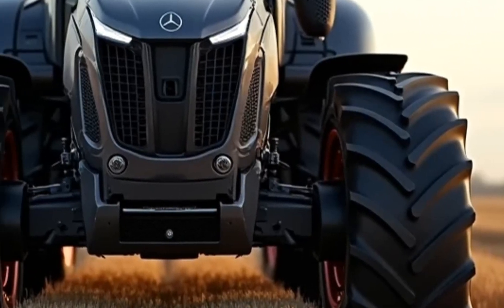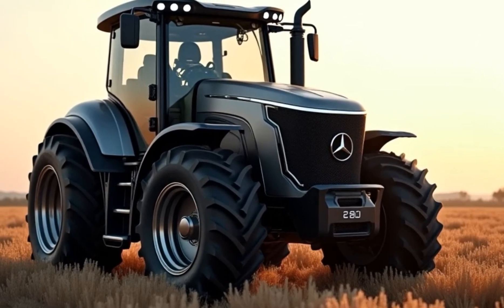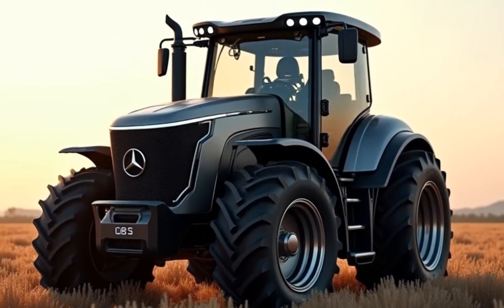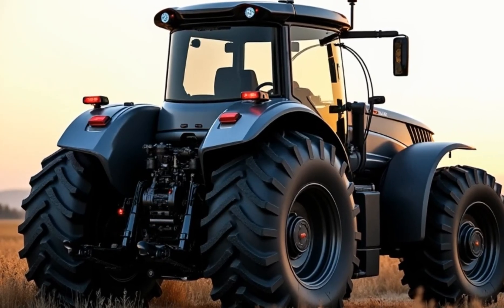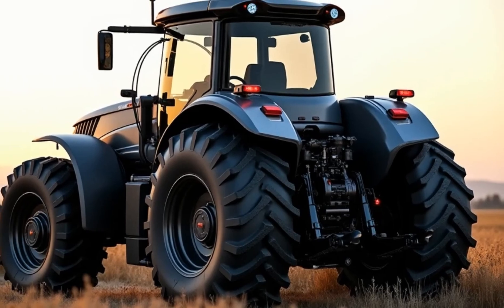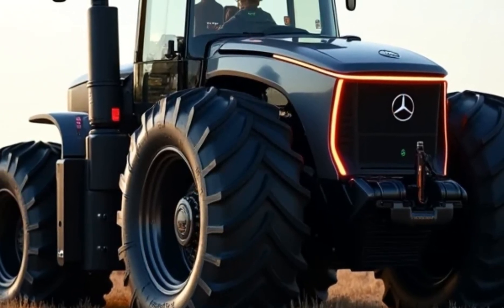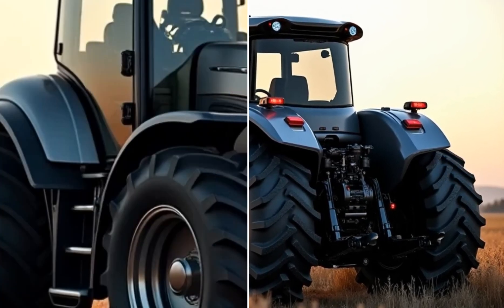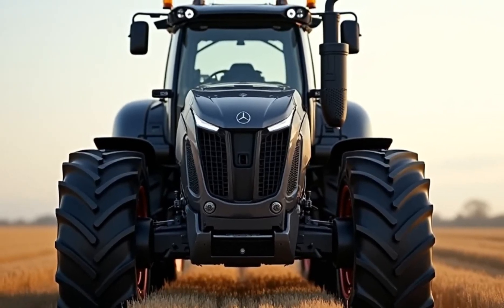2025 Mercedes-Benz U-660 Tractor: The Future of Heavy Duty Innovation!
2025 Mercedes-Benz U-660 Tractor: The Future of Heavy Duty Innovation

Explore the groundbreaking 2025 Mercedes-Benz U-660 Tractor a marvel of engineering designed for unmatched performance efficiency and reliability in heavy duty applications. Featuring advanced technology robust design and eco friendly capabilities the U-660 redefines the standard for modern transport solutions.

2025 Mercedes-Benz U-660 Mercedes tractor heavy duty vehicle advanced tractor technology eco friendly tractor transport innovation Mercedes engineering U-660 features modern tractors Mercedes-Benz design.